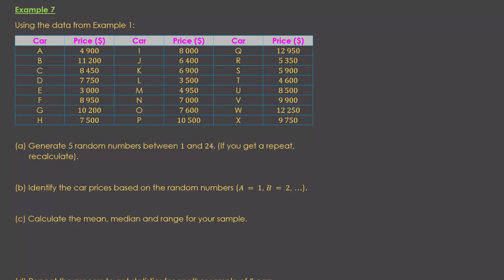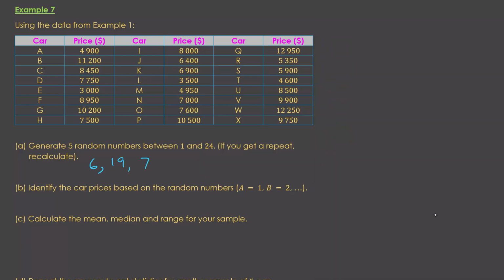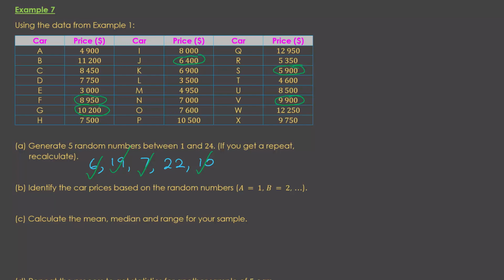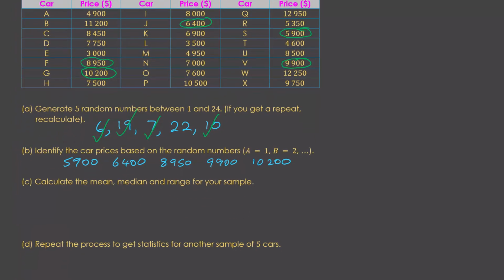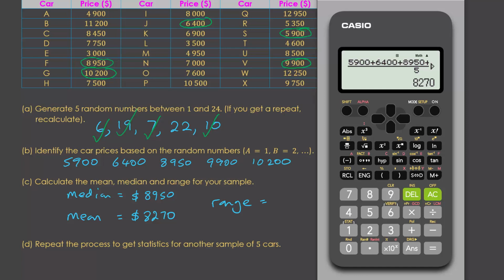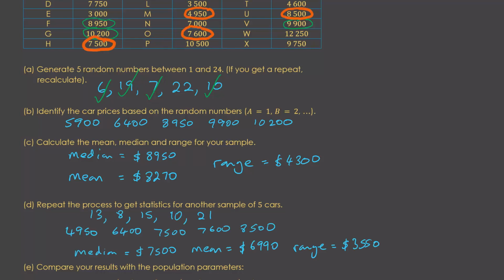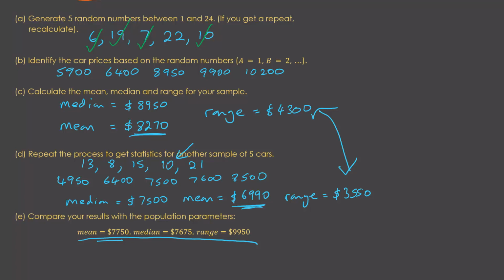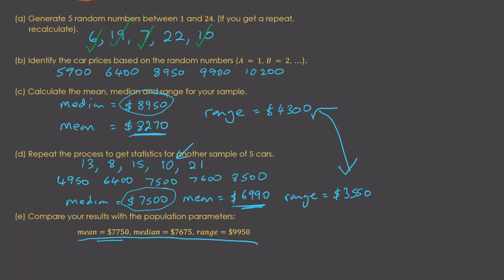Yr 8 Stats Random Sampling Example 7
Taking a random sample.